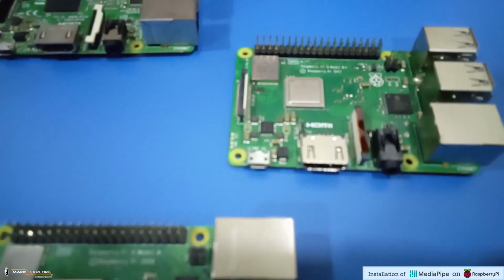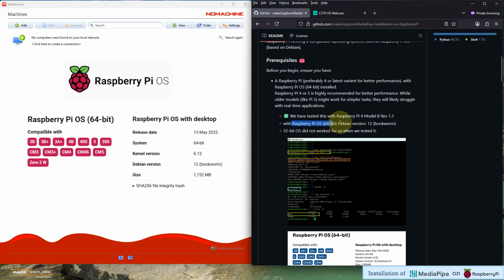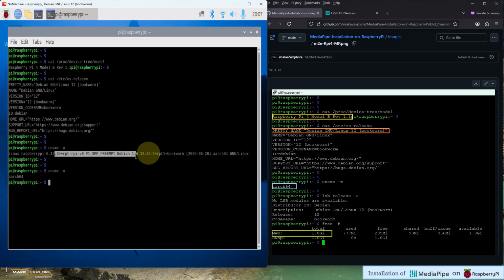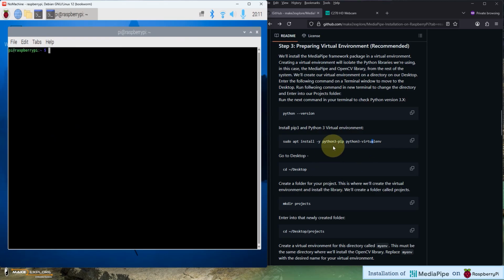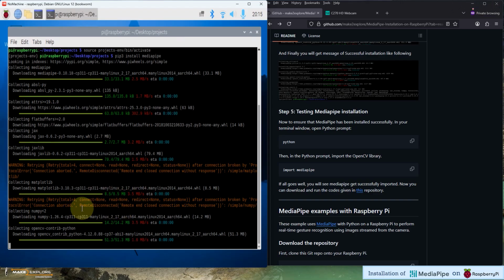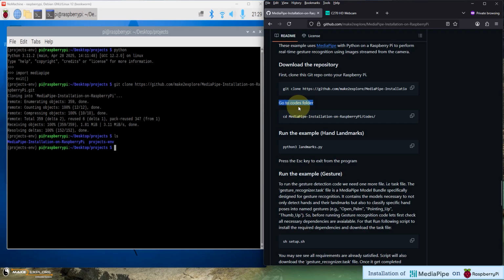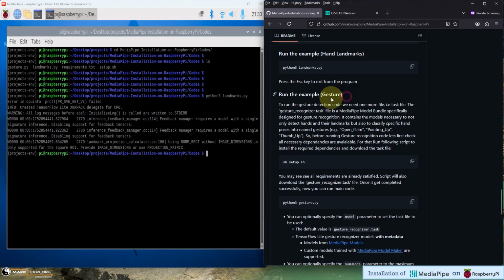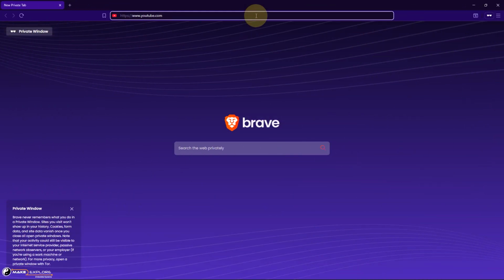MediaPipe on Raspberry Pi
[Tutorial] Installing MediaPipe on Raspberry Pi

⏰ Timestamps / Chapters

00:00  Start
00:53  Introduction
02:26  Prerequisites
05:00  Login into RPi
05:48  Hardware Software Details
07:48  Demo - Update the System
08:40  Demo - Create Virtual Python Environment
11:20  Demo - Install MediaPipe
13:20  Demo - Verify the Installation
14:20  Demo - Testing MediaPipe Examples
17:18  Demo - Hand Landmarks Detection
18:56  Demo - Hand Gesture Detection

📷 About Video -

🚩 In this video, We are going to see how to install MediaPipe Python Framework on Raspberry Pi. We will also see two projects - Hand Landmarks Detection and Gesture Detection using that same setup

🎵 Music Credits -